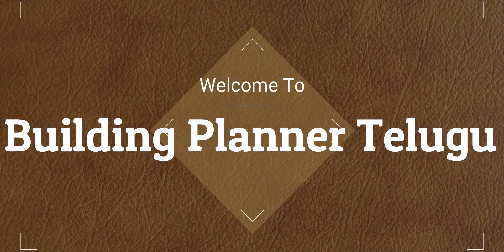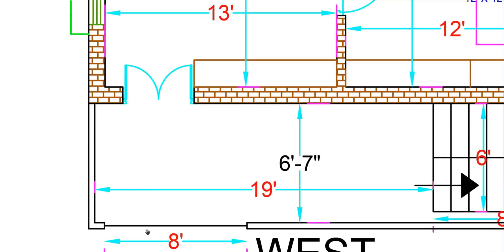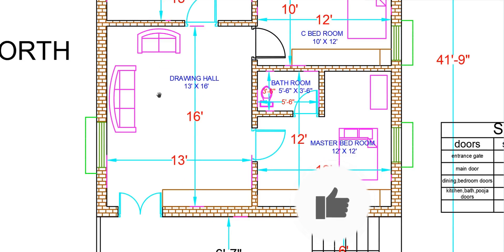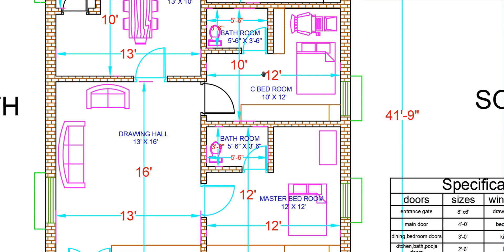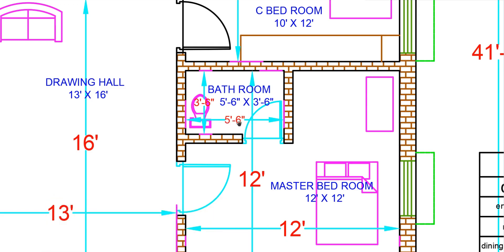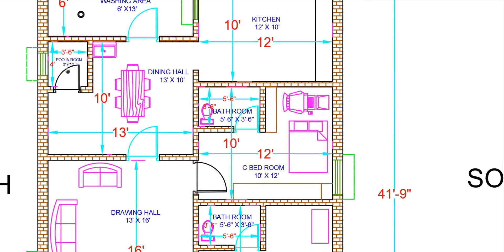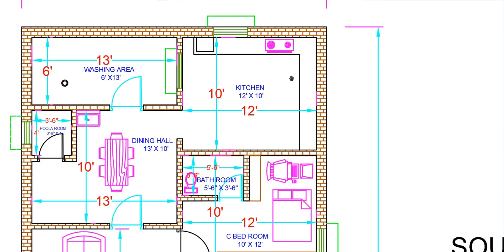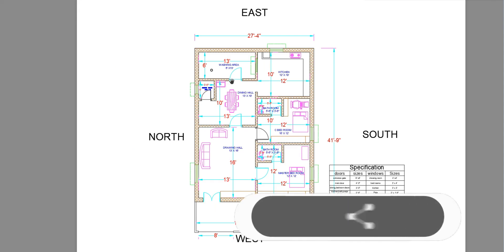west face house plan per Vaastu| 2bhk bedroom house plan| non eastface house plan| simple house plan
కింది లింక్ ద్వారా ప్లాన్ ను download చేసుకోండి.

హాయ్ ఫ్రెండ్స్ నేను ఈ వీడయోలో 41.9 పొడవు X 27.4వెడల్పు గల ప్లాన్ గురించి వివరించడం జరిగింది,ఇందులో రెండు అటాచ్డ్ బాత్ రూమ్ లు,డైనింగ్ రూమ్, డ్రాయింగ్ హాల్, కిచెన్ లు  1141.16 చదరపు అడుగుల స్థలంలో కలిగి ఉన్నాయి . సో మీరు ఈ వీడియో పూర్తిగా చూసి నచ్చితేBildingPlannerTelugu ఛానల్ ను సబ్స్క్రయిబ్ చేయండి. అలాగే ఒక like మరియు share ను ఇవ్వండి.

English lo

Hi friends in this video I have explained about the 41.9 Length X 27.4 Width Plan which includes two attached bathrooms, dining room, drawing hall and kitchen on 1141.16 square feet of space.

హలో ఫ్రెండ్స్! మన ఛానెల్ "Building Planner Telugu" కు స్వాగతం, నేను నిర్మాణానికి సంబందించిన సమాచారాన్ని అందించడానికి మరియు నా పూర్తి  జ్ఞానాన్నిమీతో పంచుకోవడానికి ,మీకు సహాయం చేయడానికి మన చానల్ ఎతో ఉపయోగపడుతుందని ఆశిస్తున్నాను ..., నా అనుభవాన్ని మరియు జ్ఞానాన్ని మీతో పంచుకోవడం నాకు సంతోషంగా ఉంది.
  మన చానల్ లో నివాసానికి సంబంధిత సమాచారం,ఇంటిప్లాన్స్,వాస్తు సూచనలు ,కామెర్సియల్ నాన్ కామెర్సియల్ బిల్డింగ్ ప్లాన్స్ సలాహాలు సూచనలు మీతో పంచుకుంటాను

ఇంగ్లీష్ లో
Hello friends! welcome to our channel, I am BP I am here to help you to provide some quality information & share my full and 100% knowledge..., I am happy to share my experience and knowledge with you. come and join me on this channel learning feel free to subscribe and contact with for more information

 SIMILAR KEYWORDS
building planning telugulo,Building planner telugu, Telugu, Planner, Building